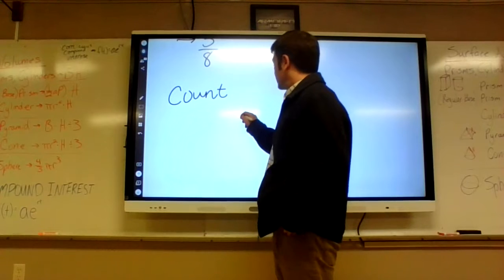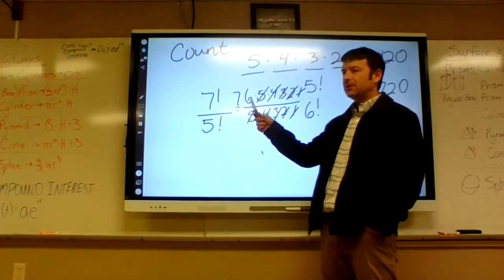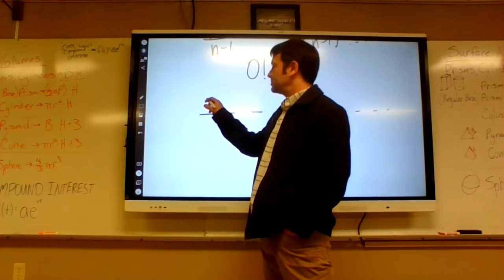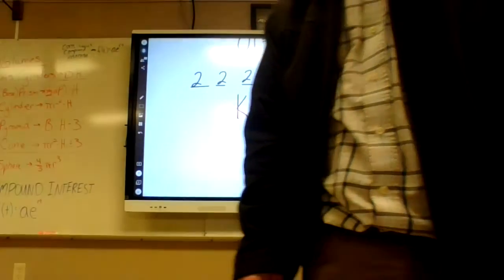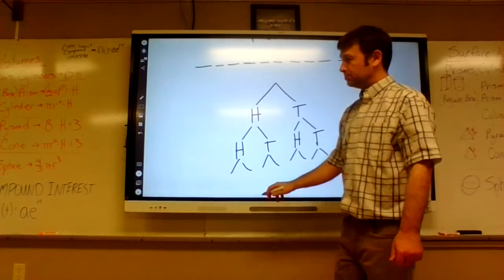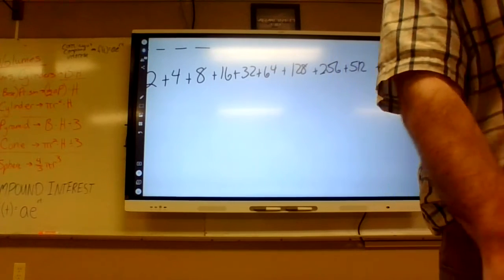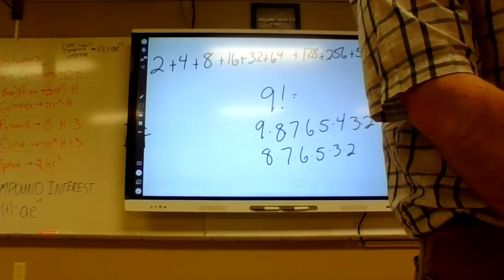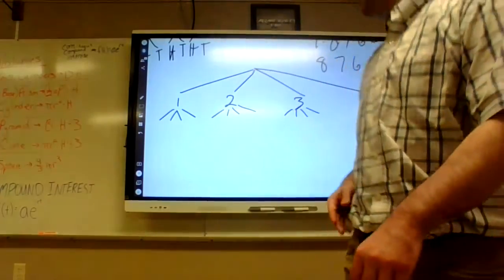Trig pg 575 #1-14